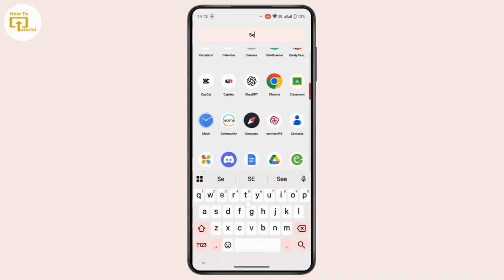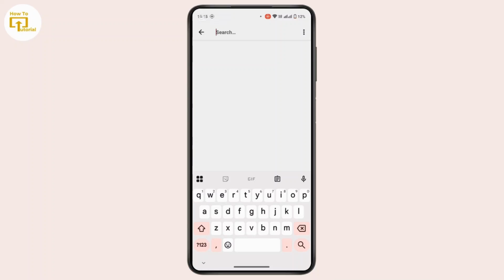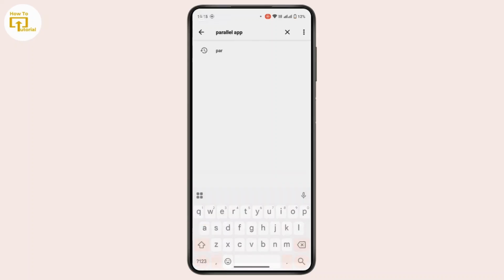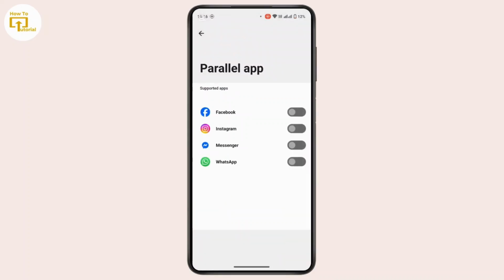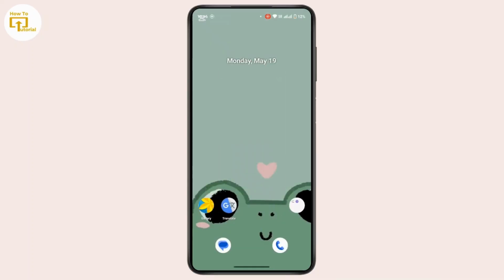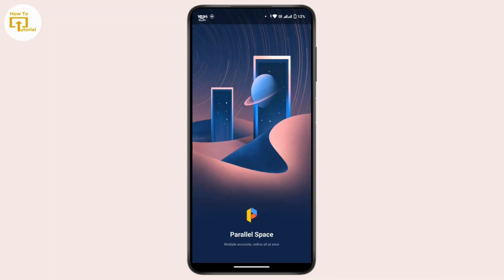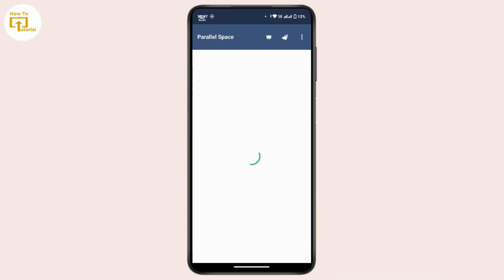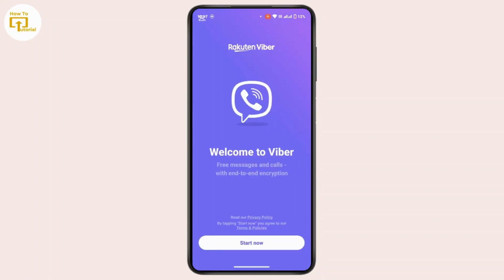How to Login into Viber With Different Account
How to Login into Viber With Different Account @LoginHelps
Want to use two Viber accounts on the same phone? In this video, Kate shows you how to log in to Viber with a different account using built-in features like Parallel App, Dual App, or third-party apps like Parallel Space. Whether your phone supports app cloning or not, we’ve got you covered!

📍 Chapters with Timestamps:
00:00:00 - Introduction
Learn how to use two different Viber accounts on the same phone.

00:00:15 - Viber Doesn’t Support Built-In Account Switching
Understanding Viber’s limitation on switching accounts.

00:00:30 - Use Built-In Dual App or Parallel App
Search for built-in cloning features in Android settings.

00:00:50 - Enable Viber in Dual App Settings
Toggle Viber in the Parallel or Dual App list.

00:01:05 - Access Cloned Viber App
Use the second Viber icon to log in with another account.

00:01:25 - If Dual App Feature Not Available
What to do if your phone doesn’t support app cloning.

00:01:35 - Install Parallel Space from Play Store
Use third-party Parallel Space app for app cloning.

00:01:50 - Add Viber to Parallel Space
Clone Viber in Parallel Space and log in with new number.

00:02:10 - Run Two Viber Accounts
Successfully use two Viber accounts on one device.

00:02:30 - Conclusion